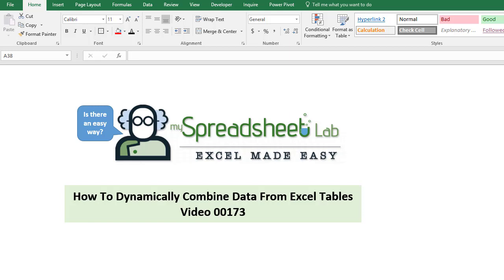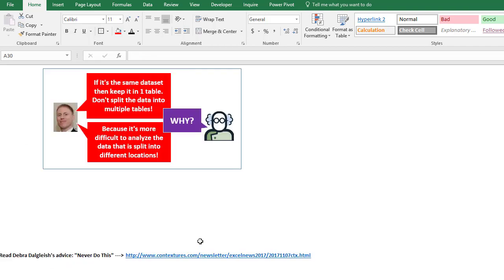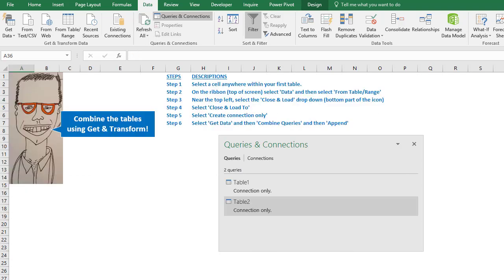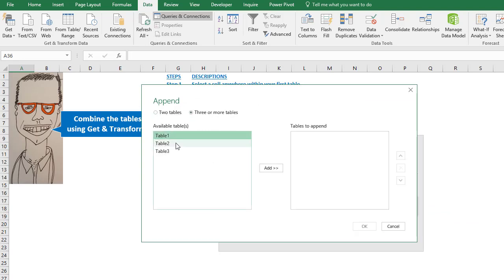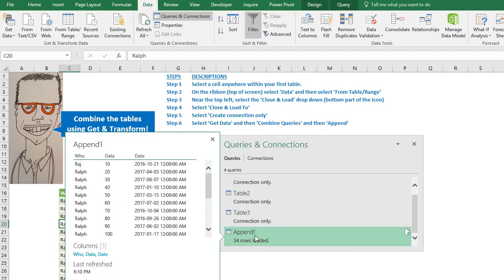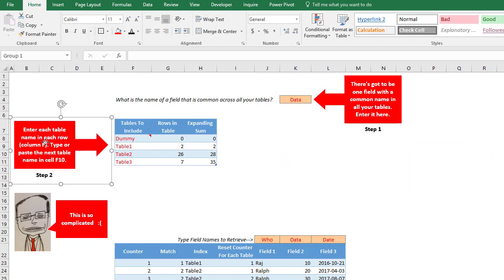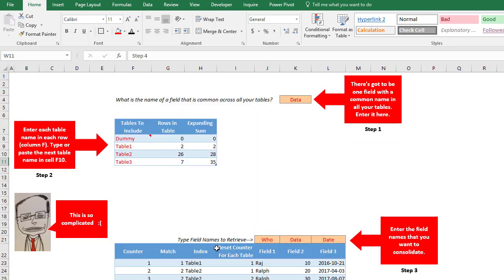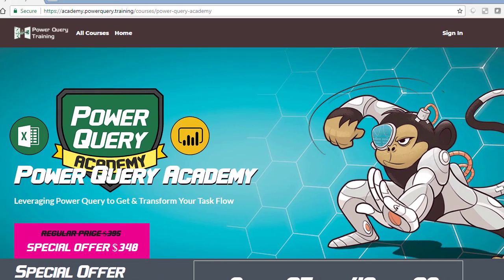00173 Dynamically Combine Data from Excel Tables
Yes it's possible to dynamically combine data from Excel tables. BUT it's ridiculously difficult. So much easier with Get & Transform (Power Query) !